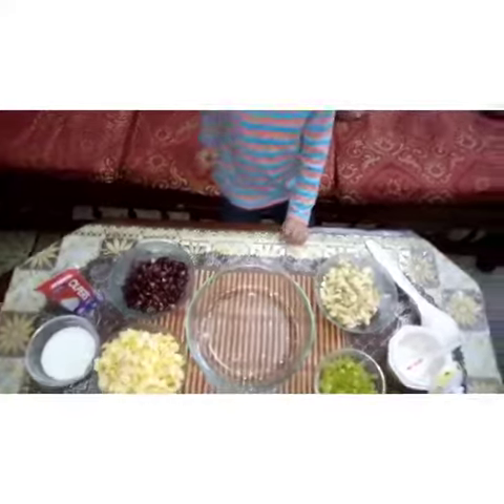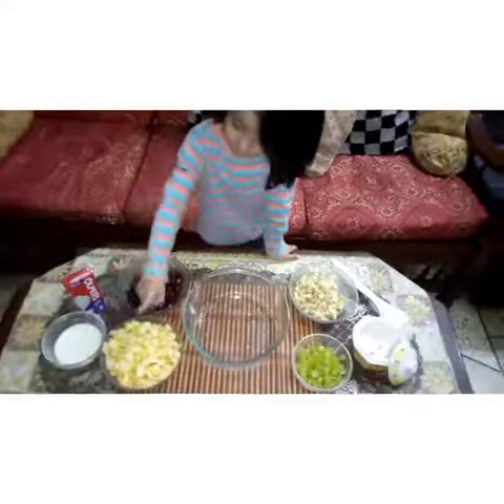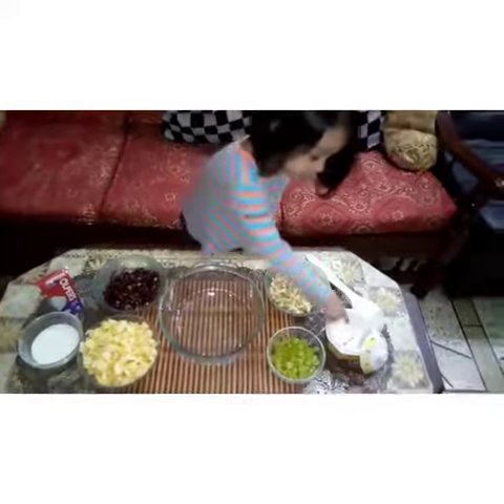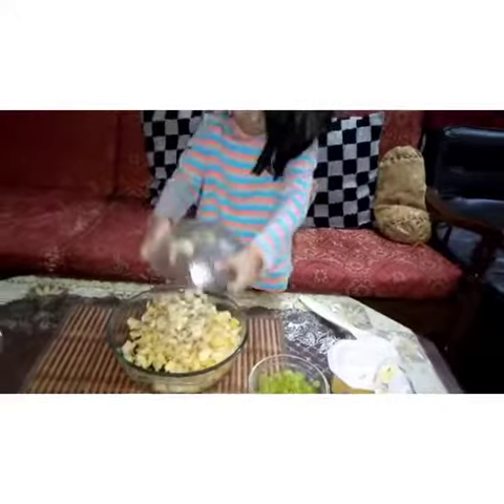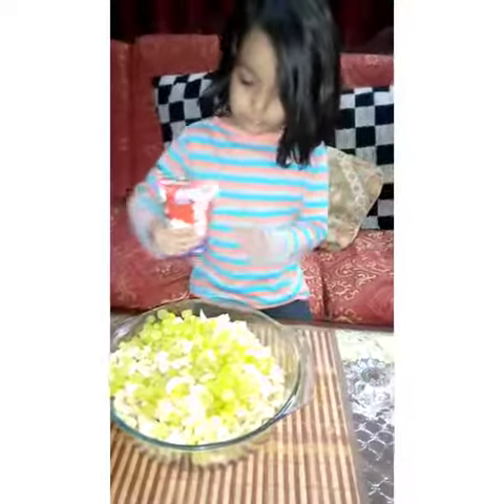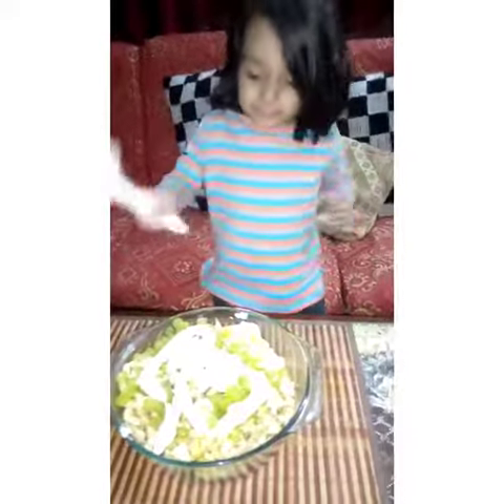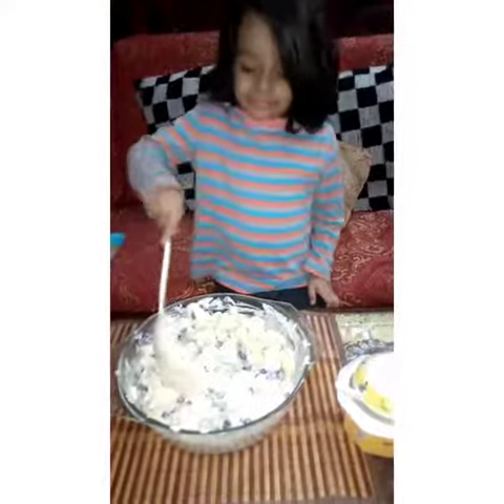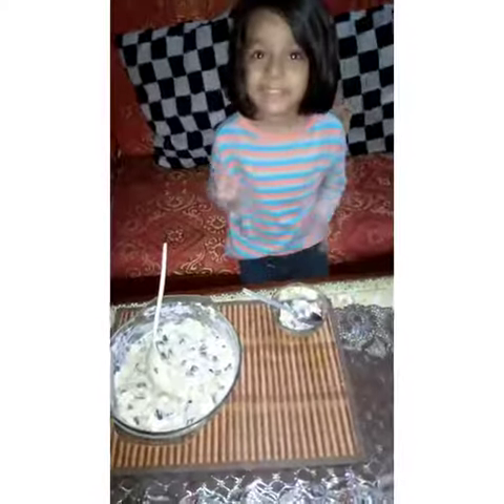creamy fruit Chaat